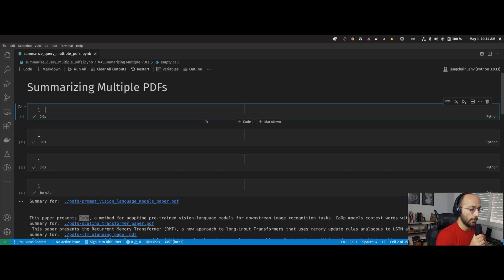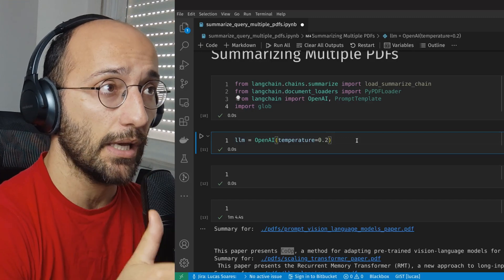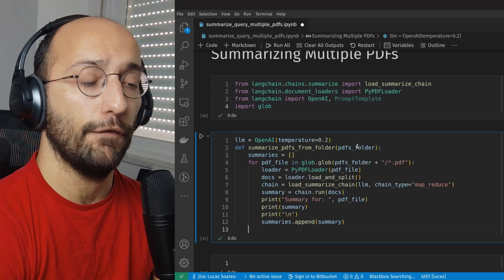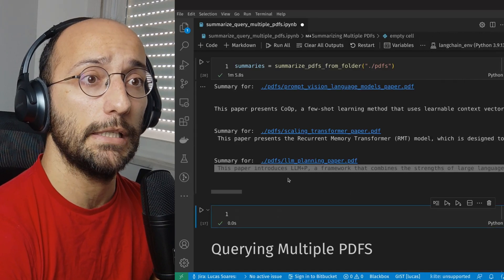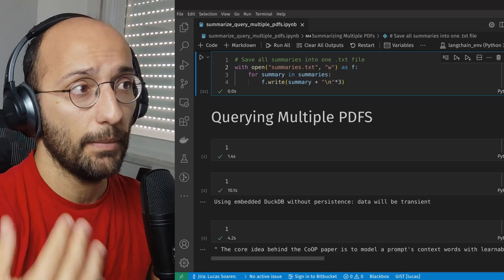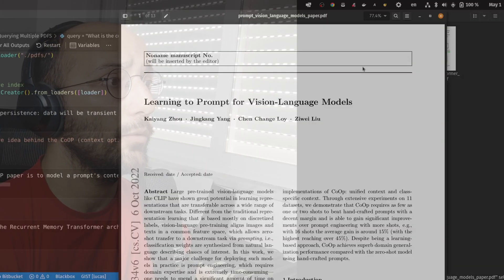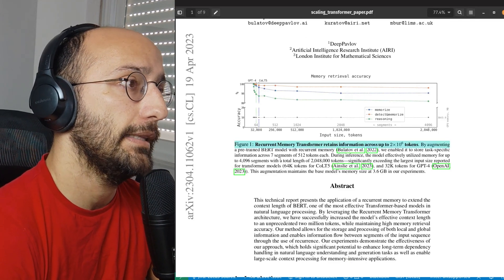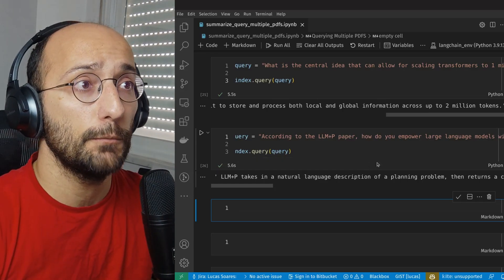Summarizing and Querying Multiple Papers with LangChain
In this video, I'll show you how to summarize and query multiple research papers using the LangChain library. We'll be working with three papers related to large language models and visual language models.

📚 Chapters:
0:00 - Intro
0:10 - Importing dependencies
1:32 - Setting up Large Language Model (LLM)
2:07 - Summarizing PDFs
3:23 - Testing the summarization function
4:52 - Saving summaries to text files
6:18 - Querying the research papers
9:11 - Example of querying multiple papers

We'll go through the process step by step, starting with importing dependencies, setting up the LLM, summarizing PDFs, and saving summaries to text files. We will then demonstrate how to query the research papers using natural language questions.